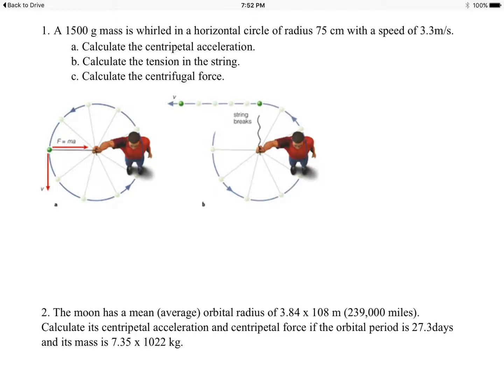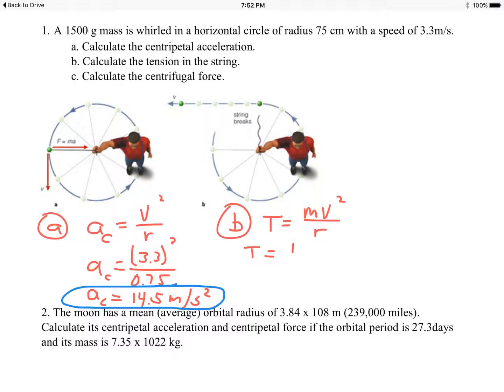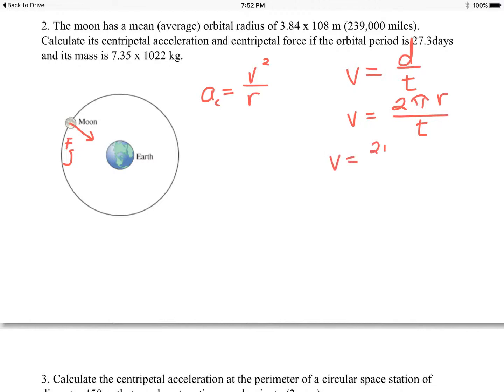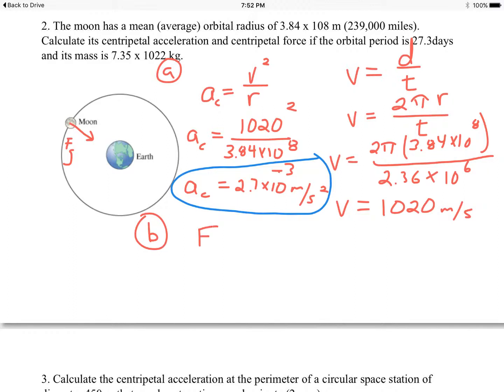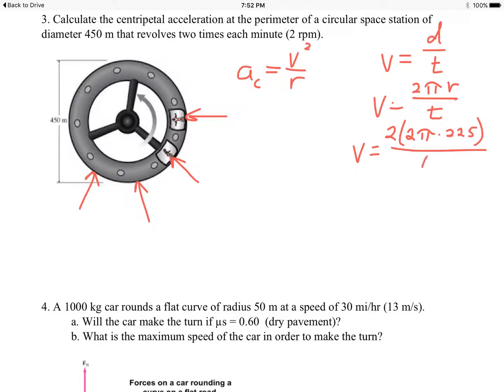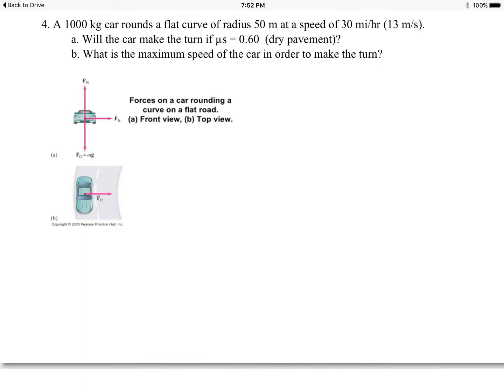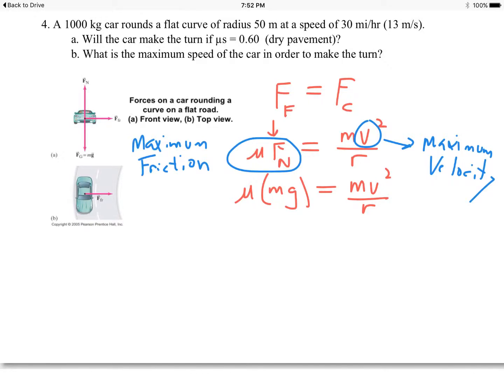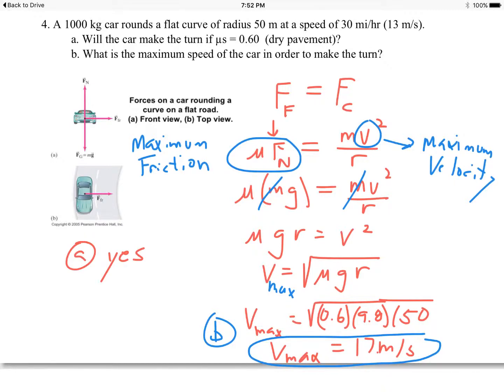Day 60 Honors Centripetal Force